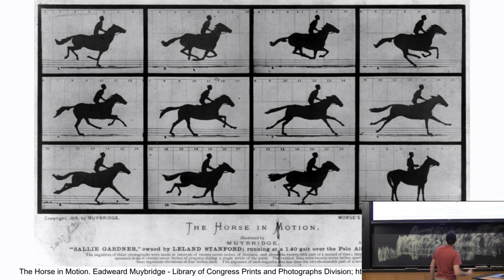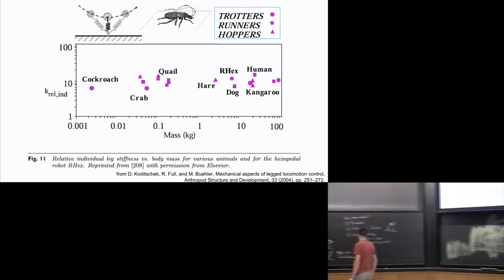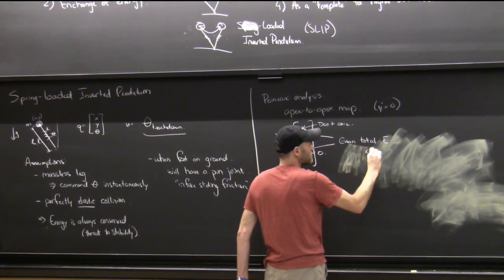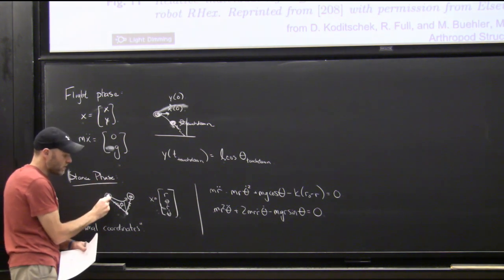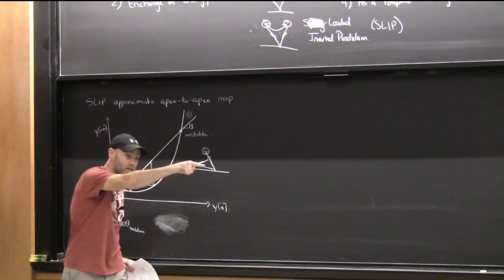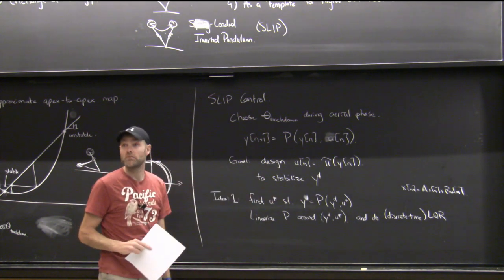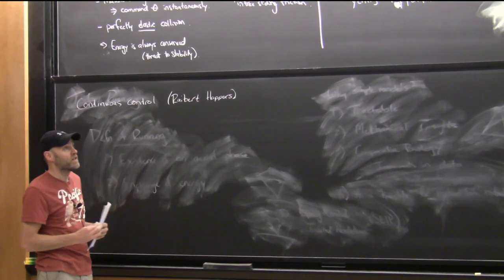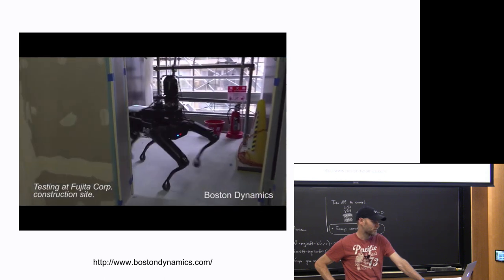Lecture 13 | MIT 6.832 (Underactuated Robotics), Spring 2019